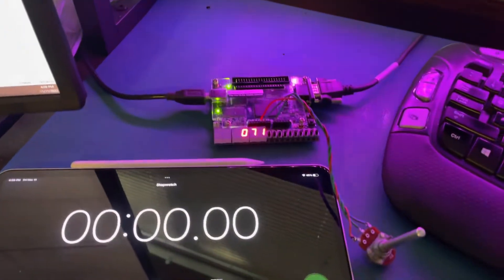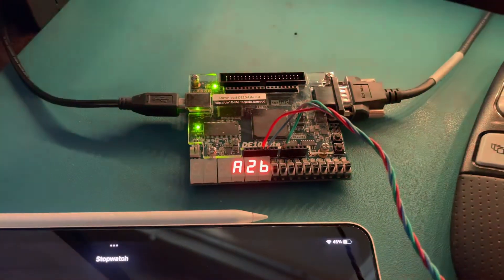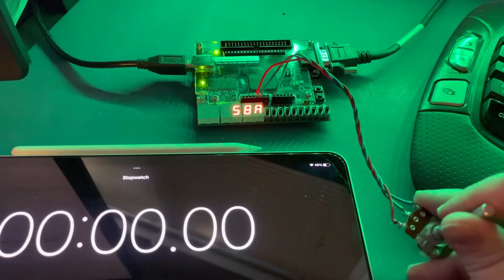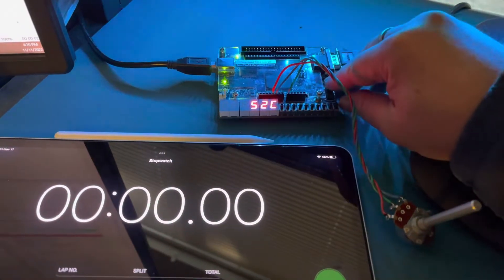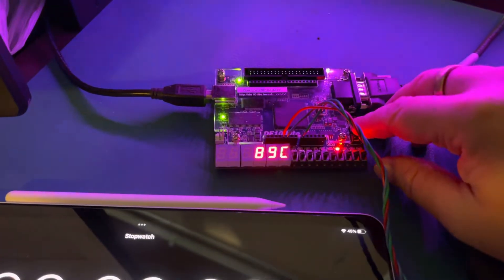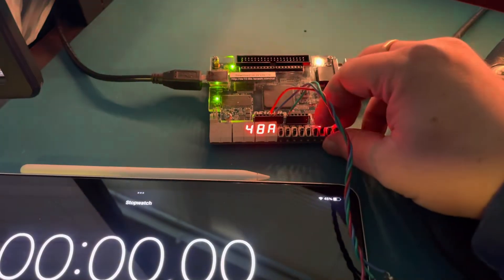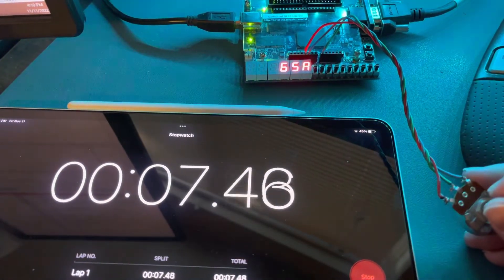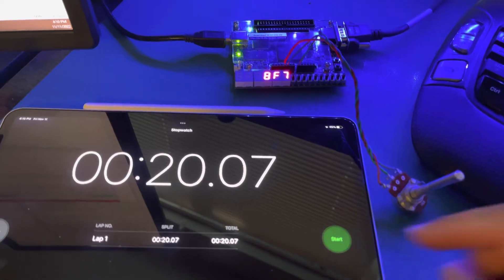ADC on the DE10-Lite board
This is an example of the ADC running on the DE10-Lite FPGA. The analog voltage provided by the potentiometer is fed into the on-board ADC and quantized into a 12-bit hexadecimal value. The project calls for a sample rate of 1 Hz. I added some functionality to allow for faster clocks by toggling some of the DIP switches just for demonstration purposes.